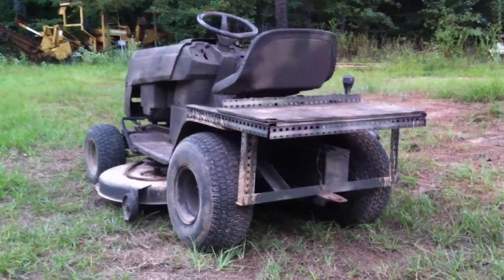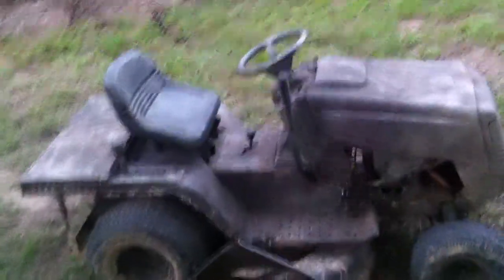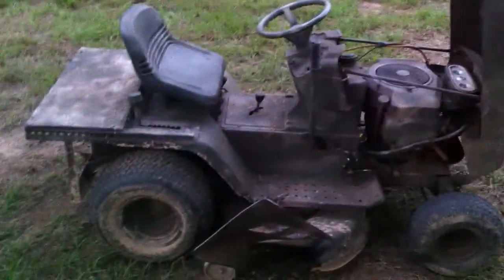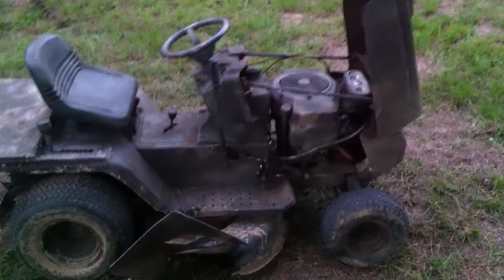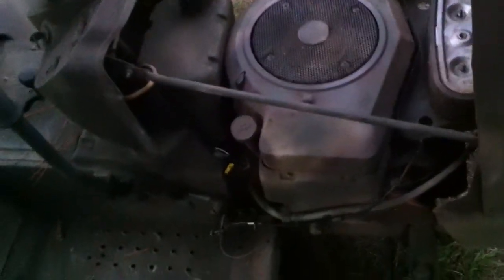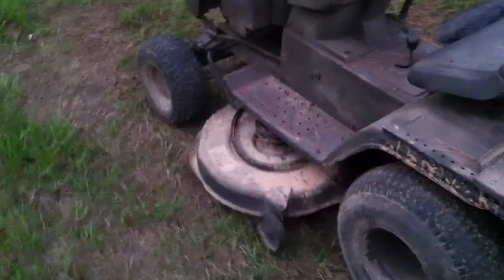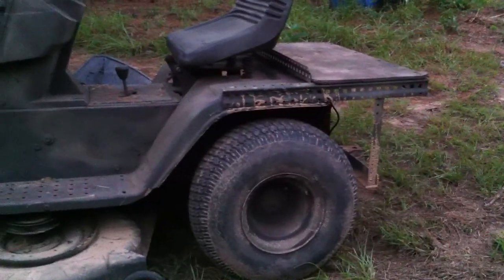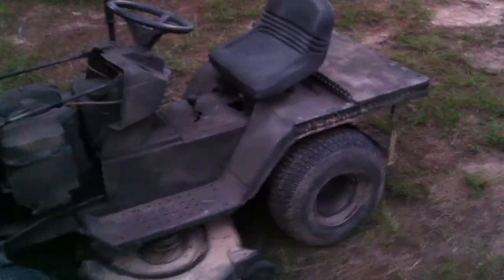Riding Mower Project - Video #3 - DIY All in one Utility Rider project.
If you like the video enough, find the support button on this page. Updating, organizing and adding notes to these older project videos to offer viewers a better and easier format to follow. My newer videos may have related projects of interest.

The Utility Rider project is something I have been daydreaming about for years. Till now, it has cost almost nothing. Was given me because it sat for a few years as was the one the Briggs twin 18hp come on. Riding mowers are one of the most under utilized expenses many people have. They are ideal for adding options to do a number of things. They have one ready to use pulley that can run a water pump, log splitter, 12volt alternator, 10,000watt generator and still mow a yard. Pulleys can be added to have more access or ratios. This 42 inch cut had a Briggs 12HP single cylinder but now has the Briggs 18HP opposed twin. Its much smoother running and I like the larger muffler. It sounds much better and has much more power. I was surprised to find it takes half the fuel to mow the yard with the larger motor. Even so, I want to run it on woodgas at some point. I will be building a wood gasifier for it later. The cammo paint is to make it easy to hide. It blends into a shadow so well, I don't even notice it unless I am looking for it. I used a rusty brown flat and a lighter tan like satin from spray cans. The satin isn't as flat as the other which seems to help with the lighter areas. Seriously, it blends into shadows, day or night. Ugly enough that maybe nobody will want to take it. Cool looking cammo is not good cammo. I will try to post updates as I go, with the Utility Rider as well as other projects I have neglected.